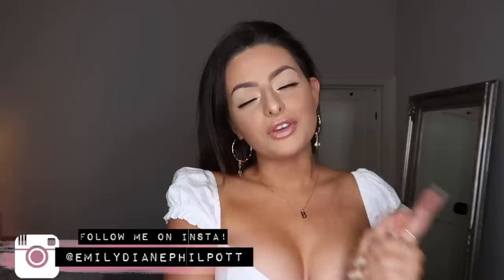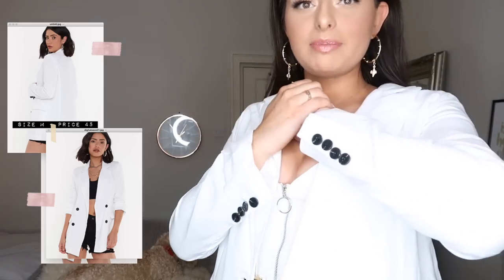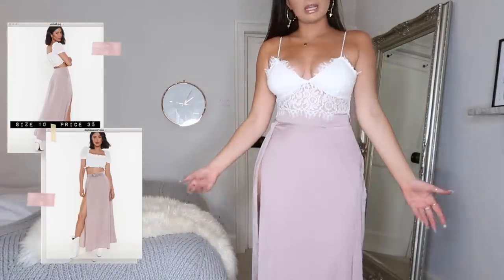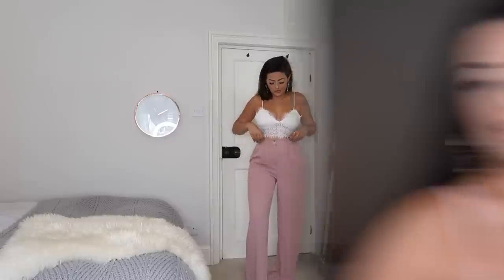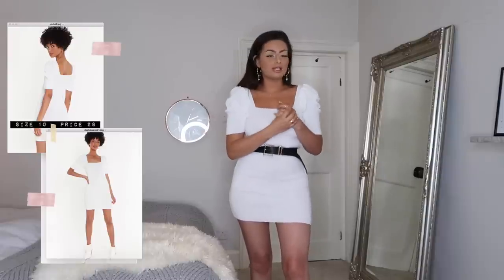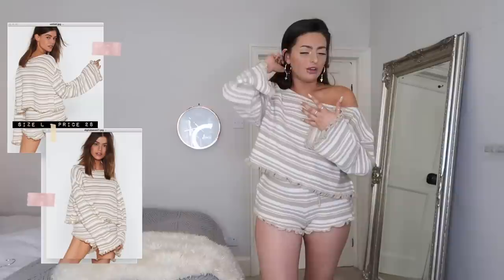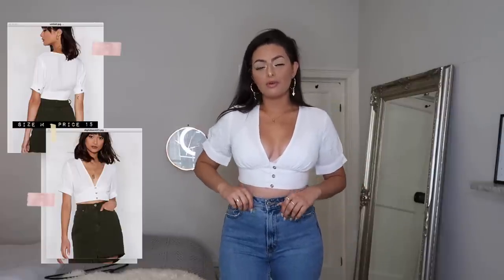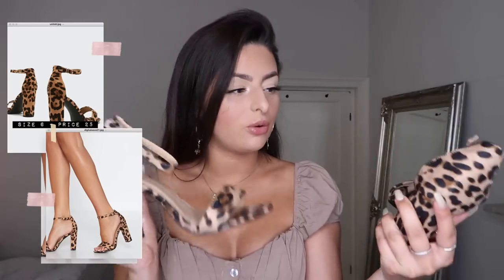HUGE NASTY GAL TRY ON HAUL! HIT or MISS?! · Day 1 | Emily Philpott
Hey loves,

👇🏼SHOP BELOW👇🏼

WELCOME TO HAUL WEEK! So excited for you guys to see everything that I have been working so hard on. I know you guys alll LOVE the hauls so hopefully you'll be v. happy to have 7 hauls back to back! eek! 😋

The prices shown in the video are full price but they have crazy sales which make everything SO CHEAP!! 🤑

You won't want to miss any of this weeks videos!

Much Love,

Em x

p.s a huge thank you again to Nasty Gal for sponsoring this video and especially to you guys for allowing me to create honest sponsored content ❤️ ly all xo

AD